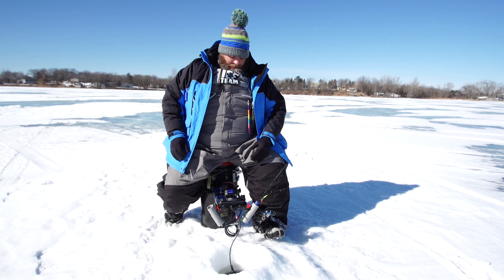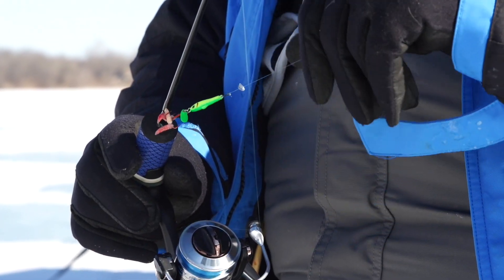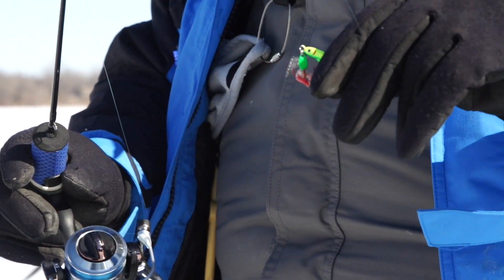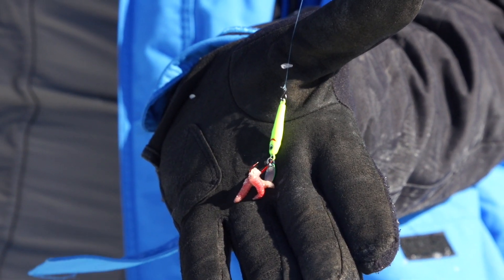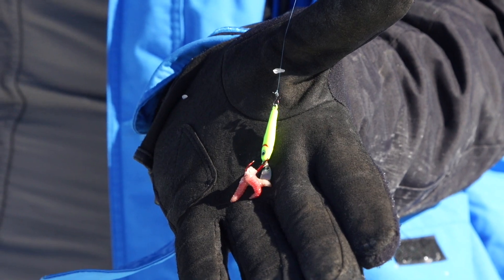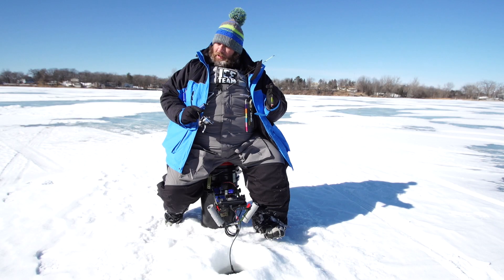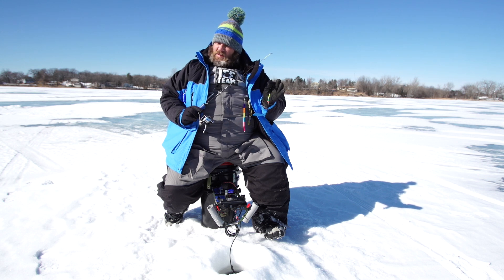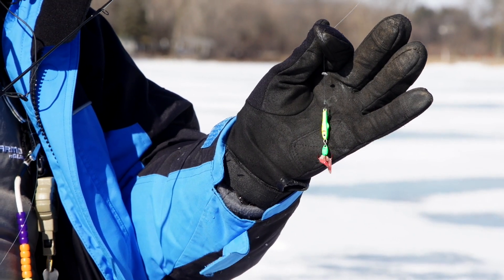Ice Team Tip - Gear - Pinhead Jigging Mino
Ice Team Pro, Rod Woten, discusses why the Pinhead Jigging Mino gets a nod in his tackle arsenal!